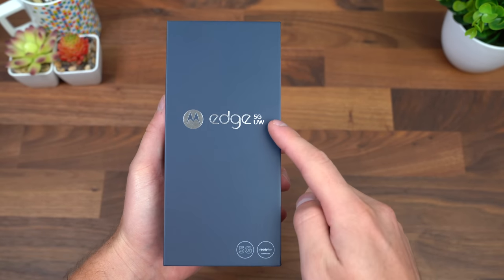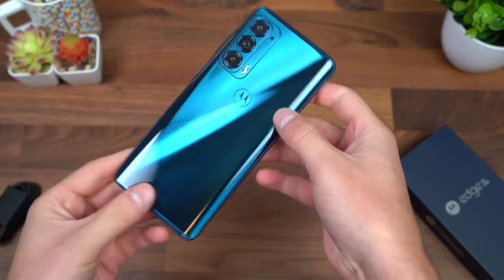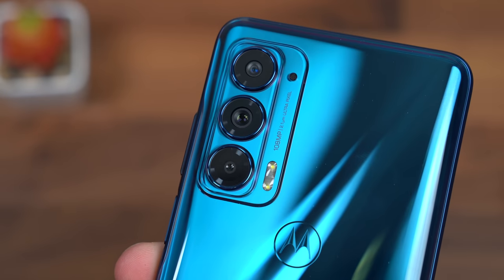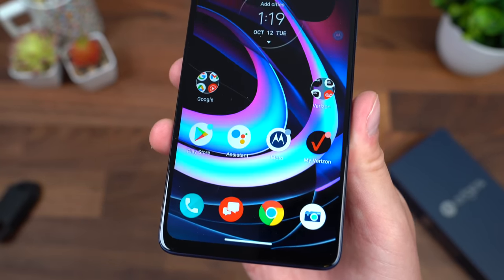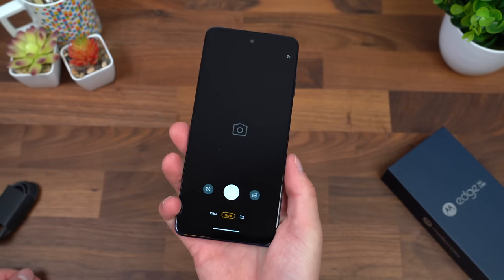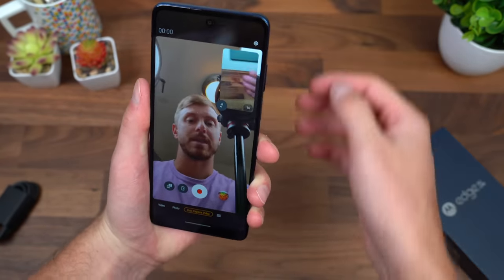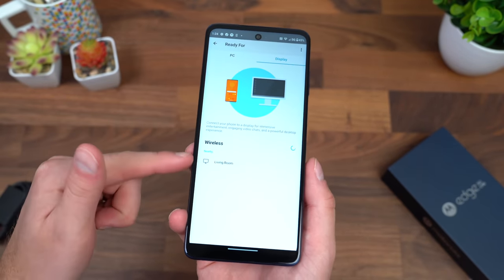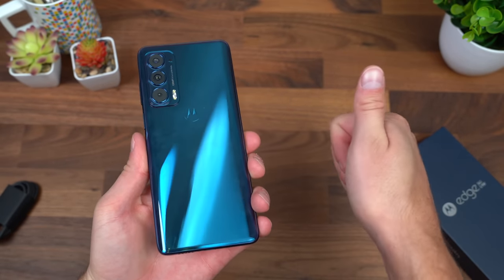Motorola Edge 5G UW Unboxing!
Here is the new Motorola Edge 5G UW that is now available at Verizon. Featuring a new design and the Qualcomm Snapdragon 778G Processor!